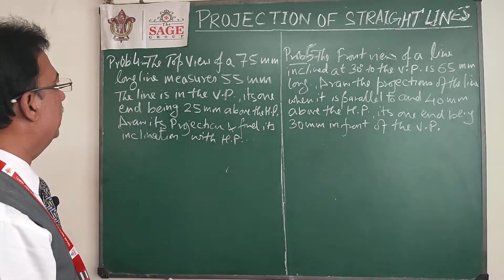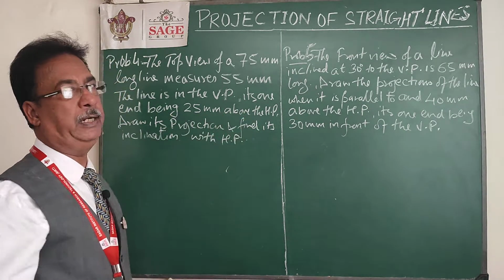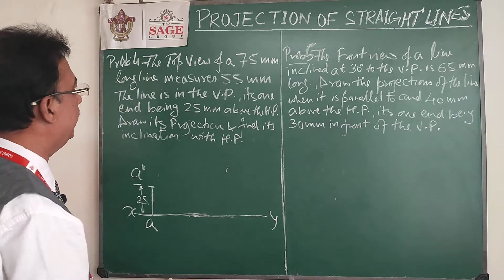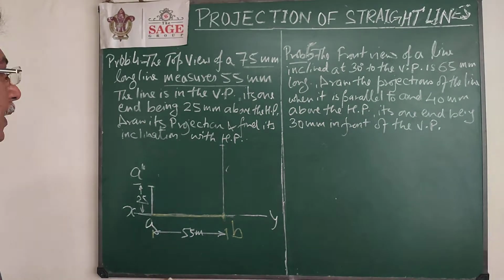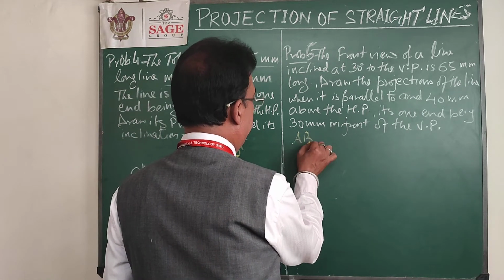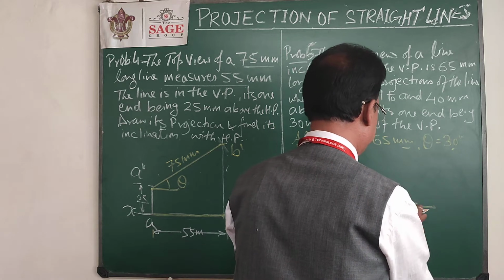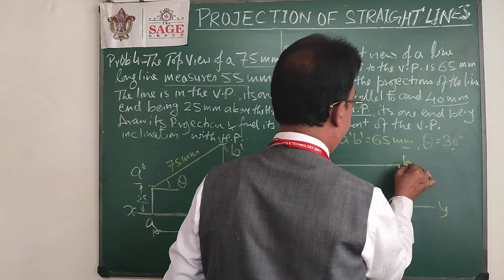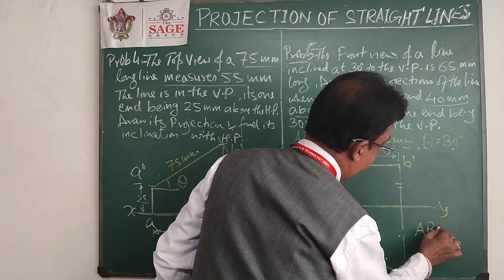Problem No III on Projection of Straight Lines by Prof Dileep Jigyasi SIRT The SAGE Group Bhopal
Two more Problems on Projection of Straight Lines Inclined to one Reference Plane with information in different ways   explained it's concepts to solve in effective way.